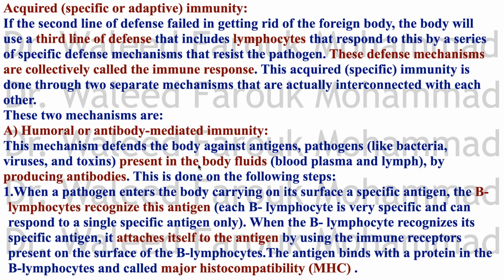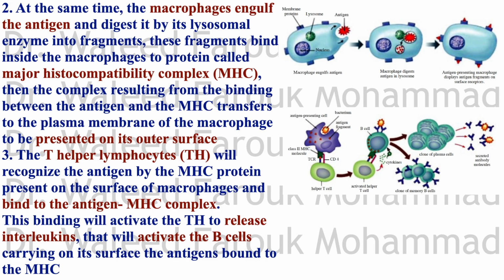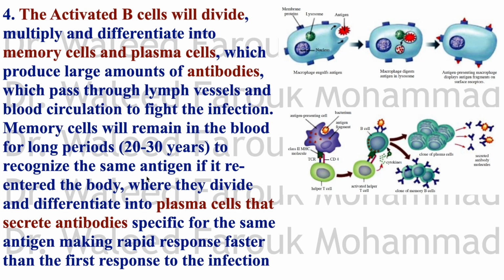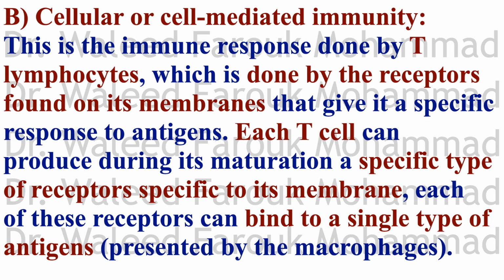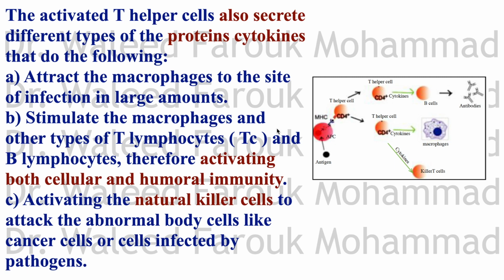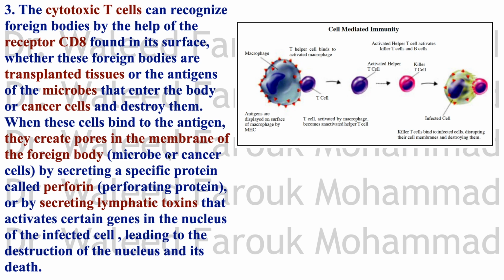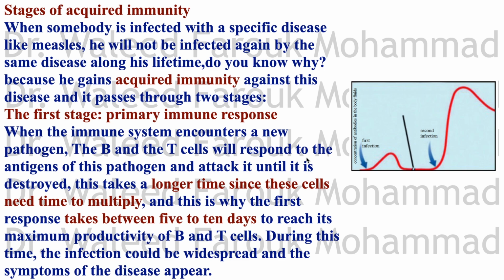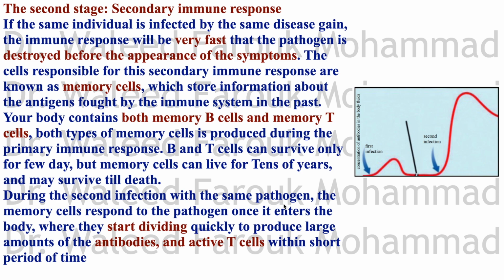BIO 24 Immunity Part 4 المناعة